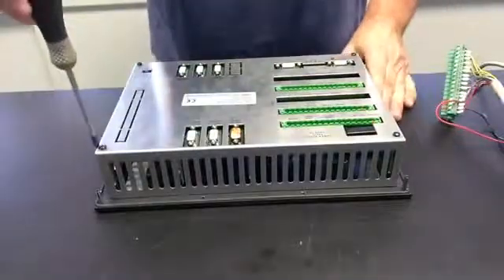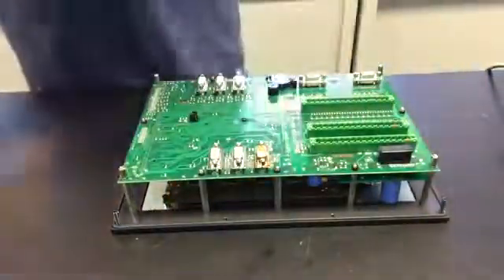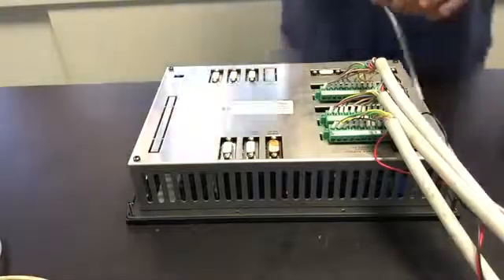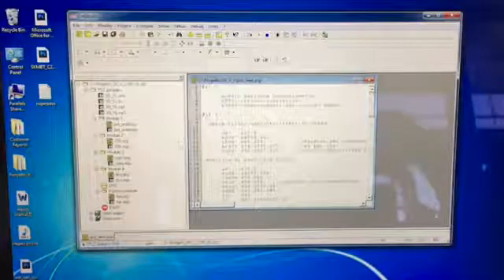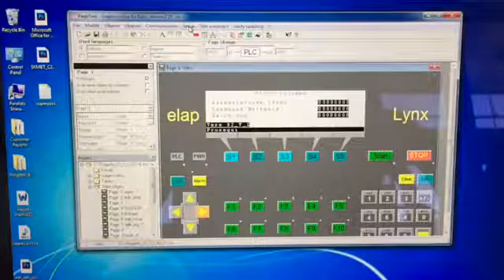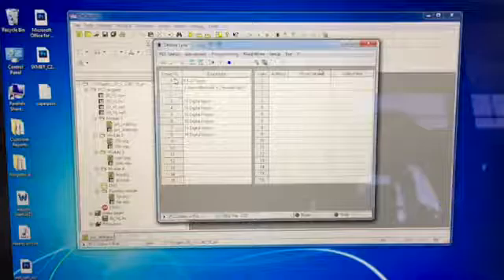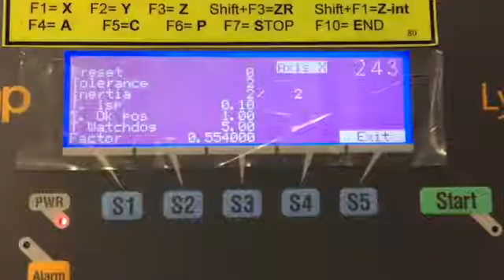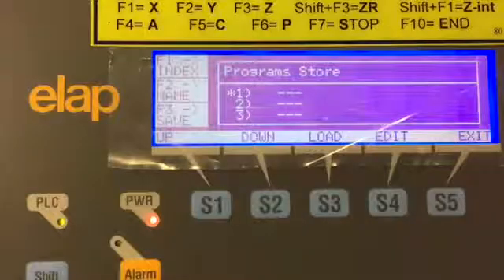LYNX NC control changing battery and reload software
Italian Manufacturer of hydraulic plate bending rolls, manual Three roll double pinch plate bending machines and CNC,  four roll hydraulic plate bending machines. Our plate rolls range from 1000mm to 8000mm length, and from 1mm up to 200mm thickness cold rolling. MG are the world leader today with a production of over 320 plate rolls per year with 50% of Europes market share.